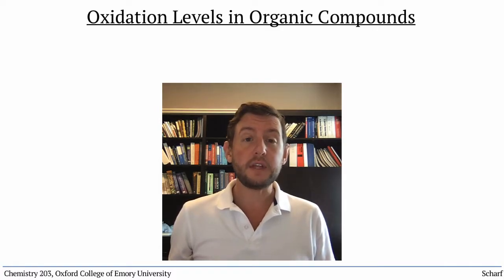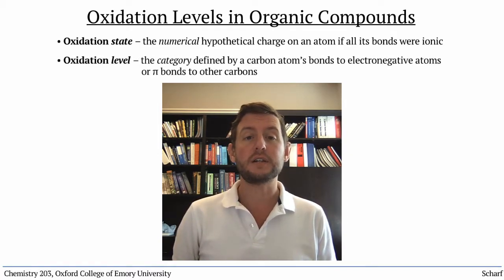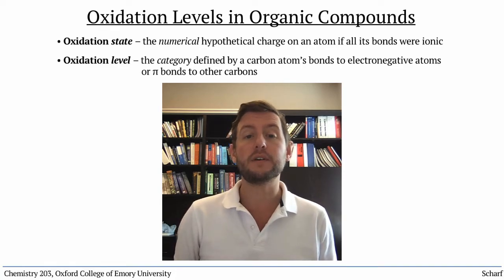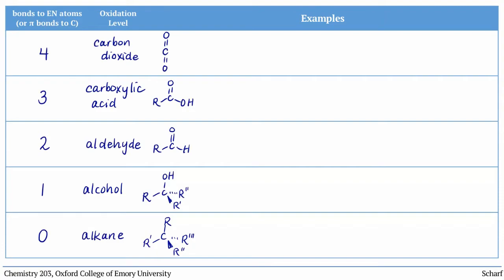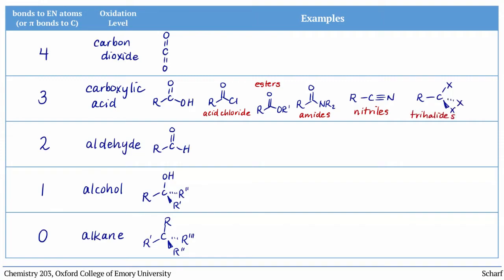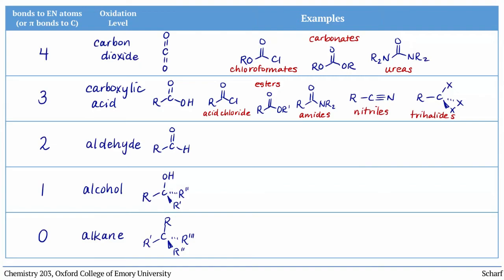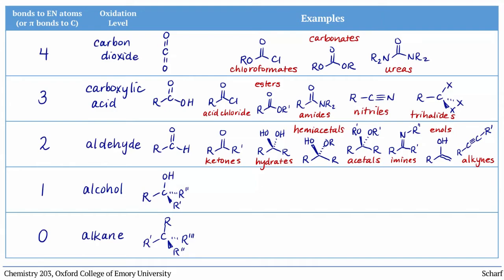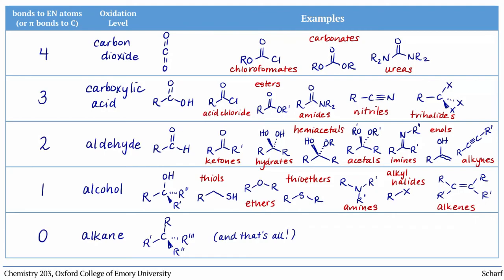Organic Redox 1: Oxidation Levels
We introduce the concept of oxidation levels in organic chemistry, differentiating them from the oxidation states more commonly used in inorganic chemistry, in the context of organizing the large number of organic reactions learned.

(Note: Our courses typically organize reactions by mechanism, so the redox-organization is a complementary method of organization that we treat as a secondary -- but useful! -- method for keeping track of reactions.)